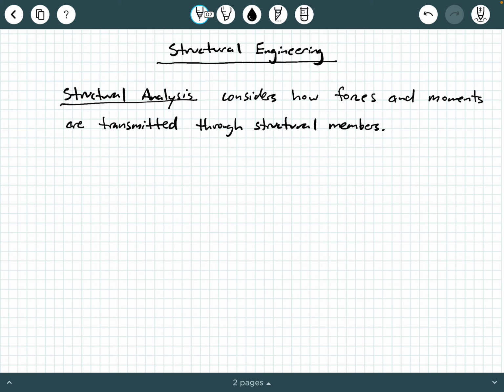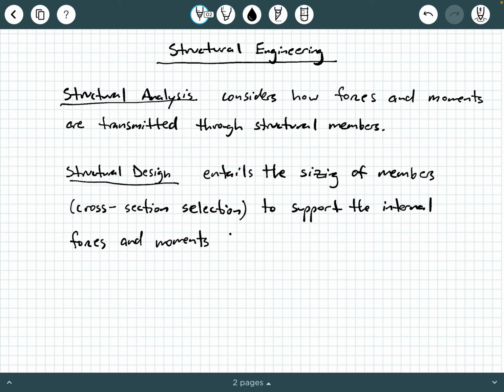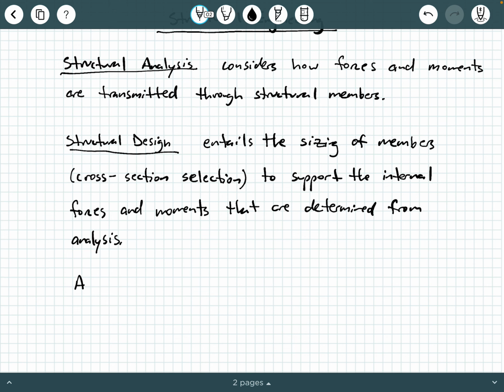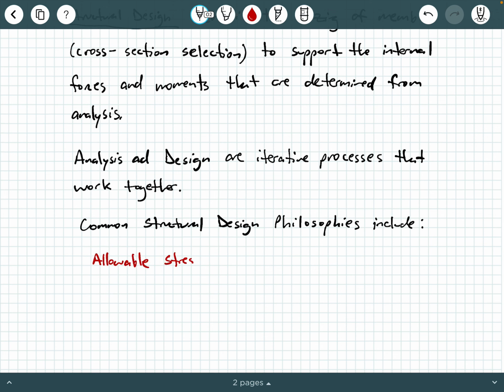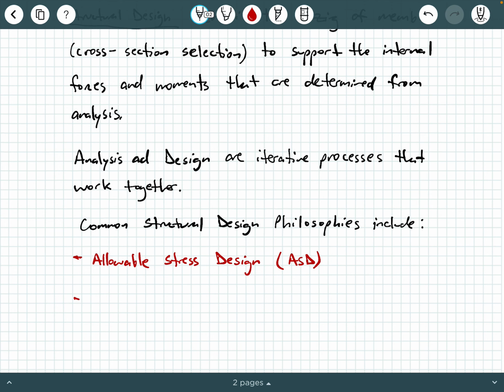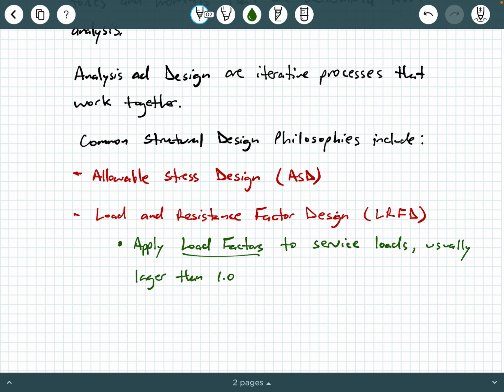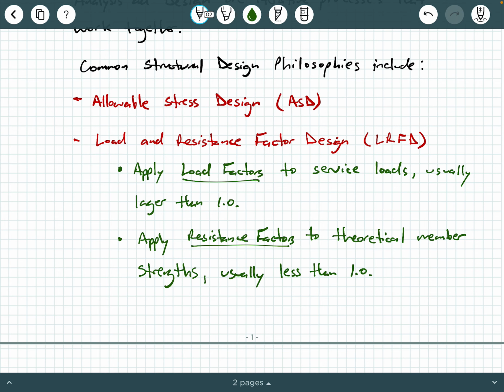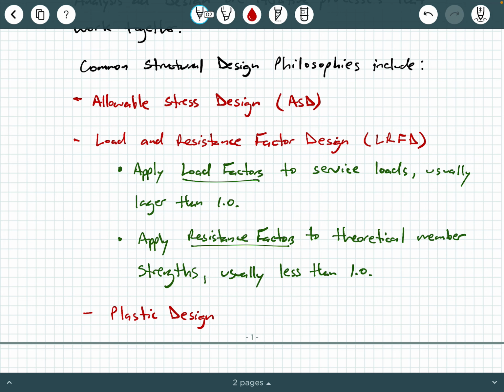Structural Analysis - Video 39: Structural Engineering (Analysis and Design Discussion)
In this video, we discuss some of the basic ideas of Structural Analysis and Structural Design.